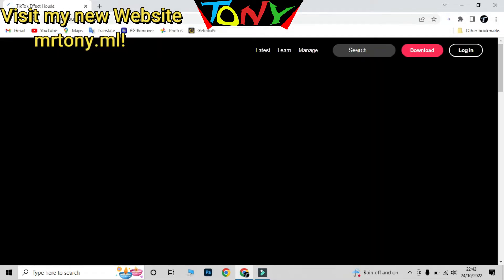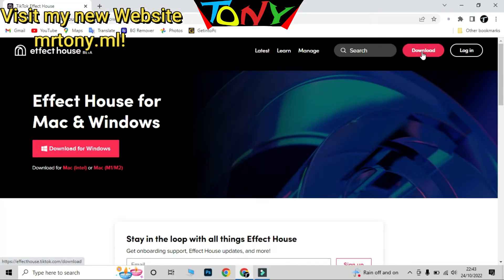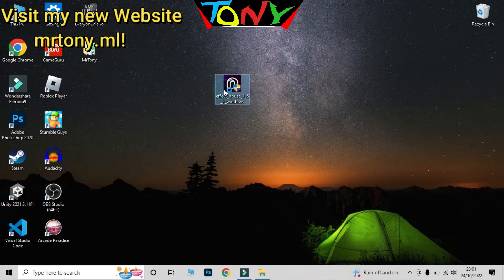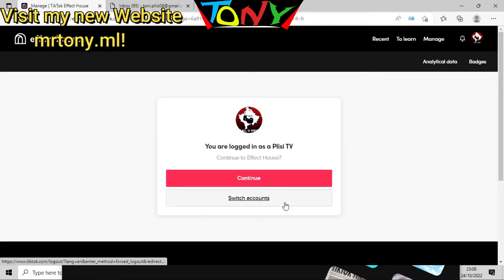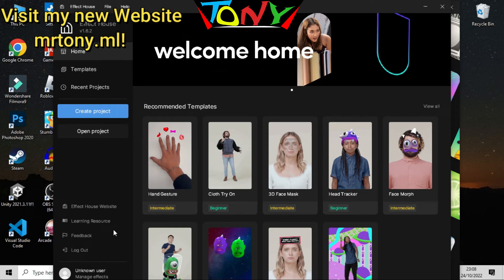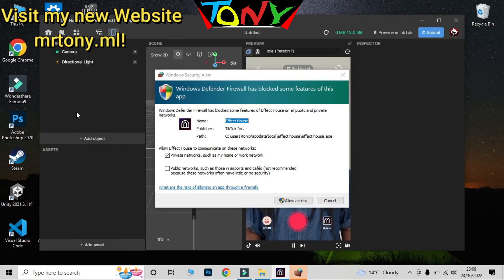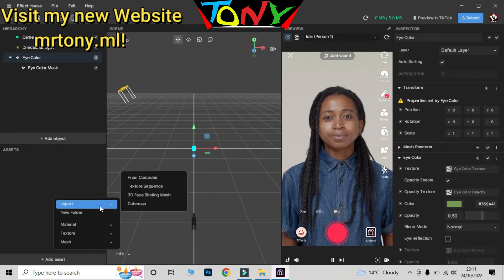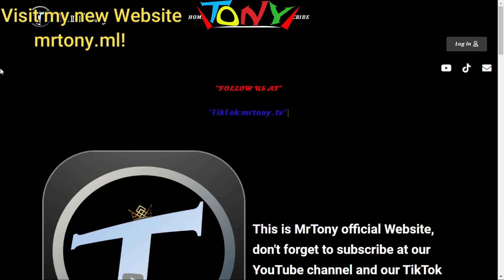How to download effect house on windows - MrTonyTv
Download Effect House for Windows!!!

Hello eveyone this is new video of MrTonyTv in this video i am doing a tutorial "How To Download Effect House In Windows "without any gliches" "
Please make sure you are subscribe in this channel and don't forget to visit our ) If you liked this video please click the like button and leav a comment Thank You!